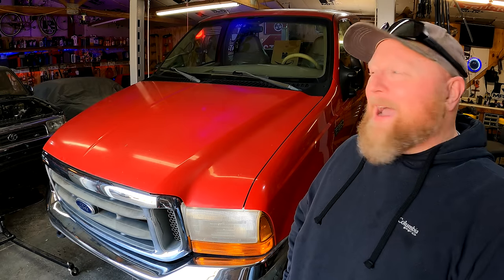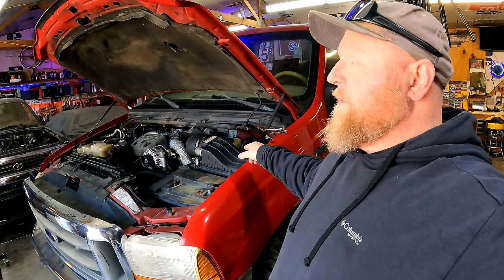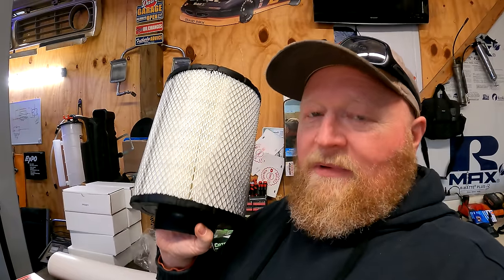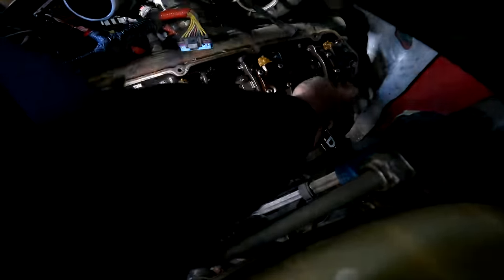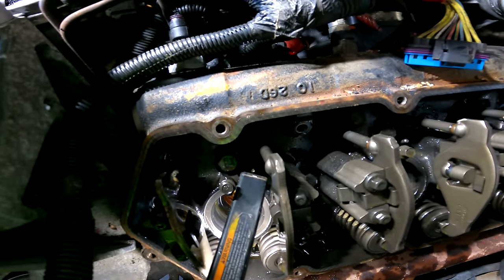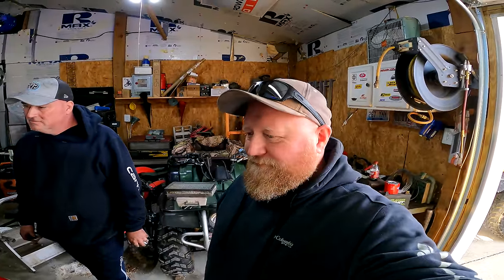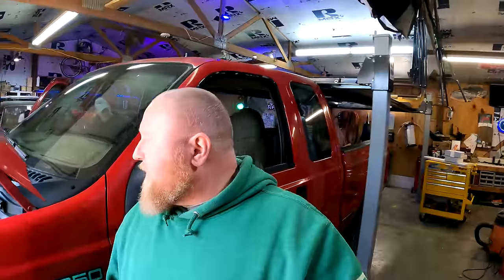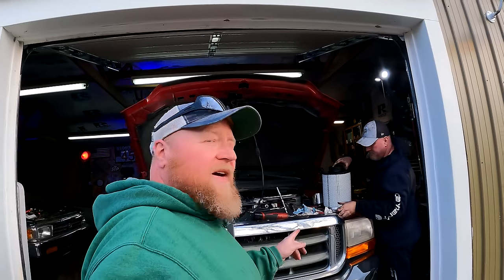FAIL! F250 7.3 Powerstroke Diesel Injector Replacement Goes Horribly Wrong!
Injector replacement on a 7.3 Powerstroke Diesel F250 Goes Wong!!

Links to products I use, or are seen in the video
► Wix Filter
► Hose Clamps
► 4" Union

► Our mailing address is:
     1113 Murfreesboro Rd
     Suite 106
     Mailbox #109